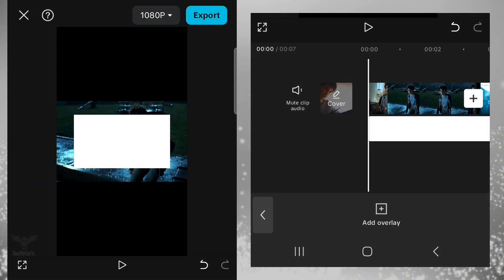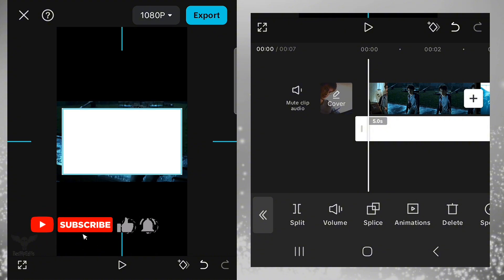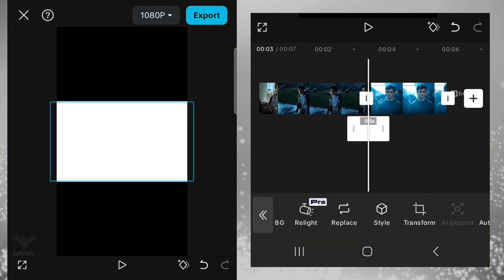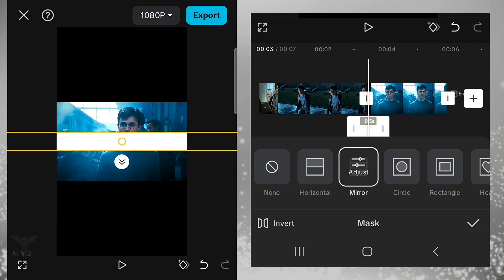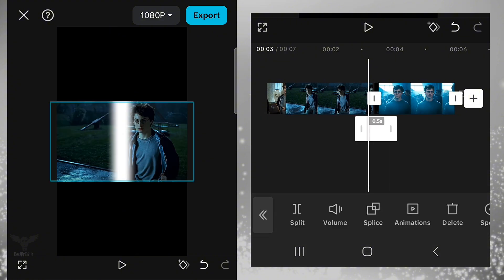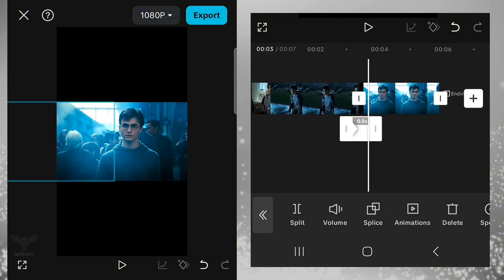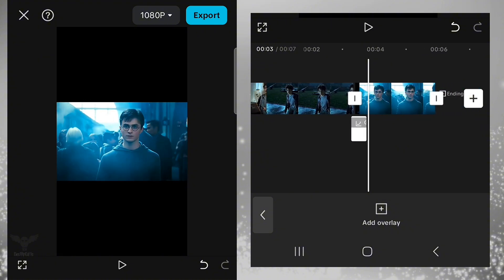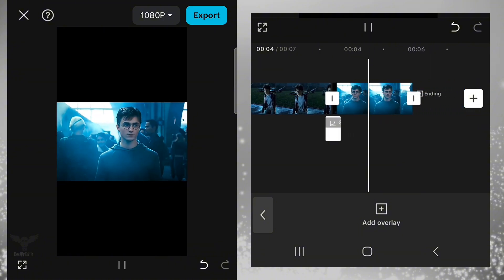White line transition tutorial | CapCut tutorial | Quick & Easy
Hello!! This is a tutorial about how you make a white line transition. This was my first tutorial, so if you have any questions just ask me!!

Details:
🔴Add white video or picture as overlay
-Make it as big as your clips
-Duration - 0,5 seconds
🟠Place it between the clips were you want the transition
🟢Go to mask
-select mirror, make the white picture/video thinner BUT not TOO thin
-select adjust
-go to feather and make it around 15-20
-go to rotate and rotate it till 90 degrees.
🟡Add keyframes
-add one at the beginning and one at the end of -the white overlay
-change the position of the white overlay at each -keyframe, just like in the video
🟣Go to graphs
-select ease out 3
🔵Your done!!

⚪️You can if you want replace the transition a bit -if you want it to come EARLIER or LATER!

✨️Still any questions? Ask me✨️